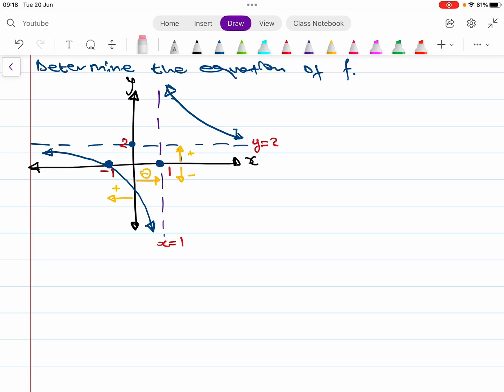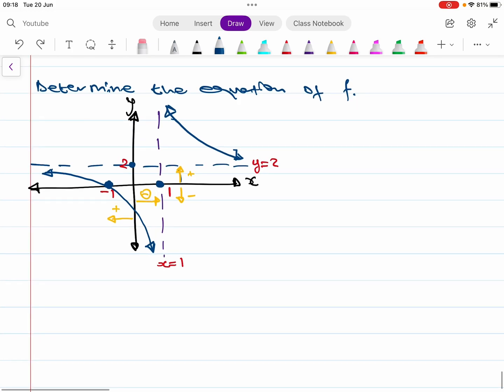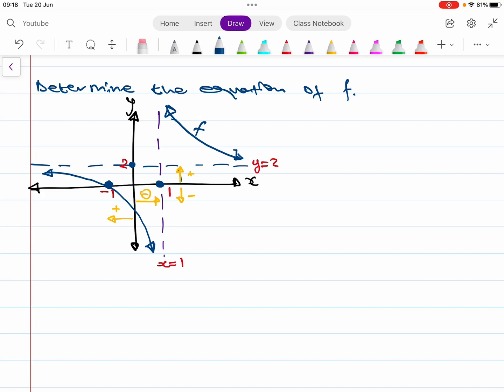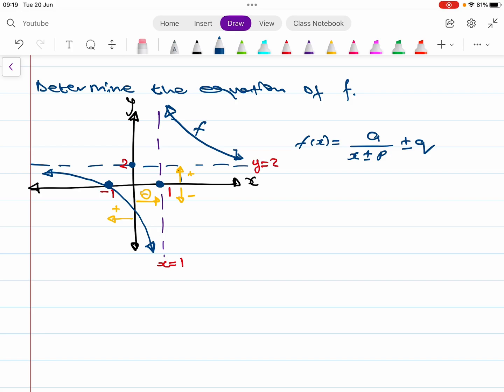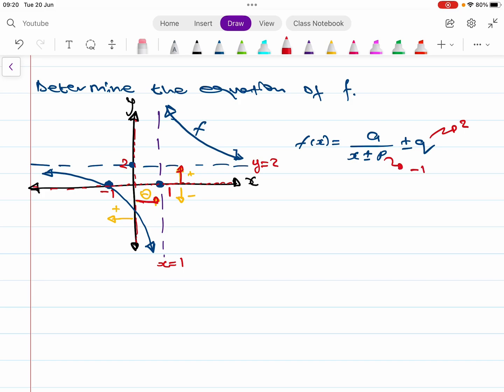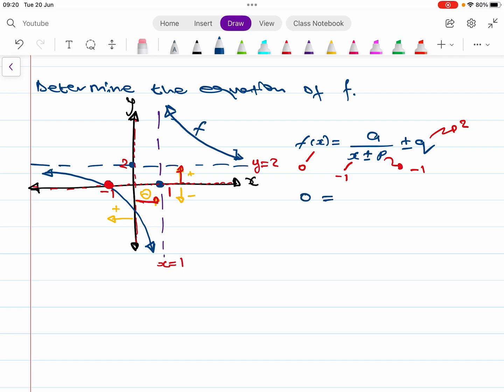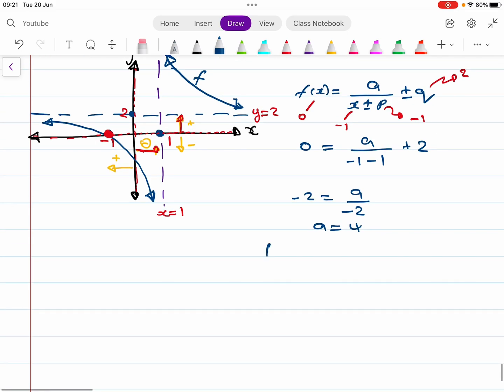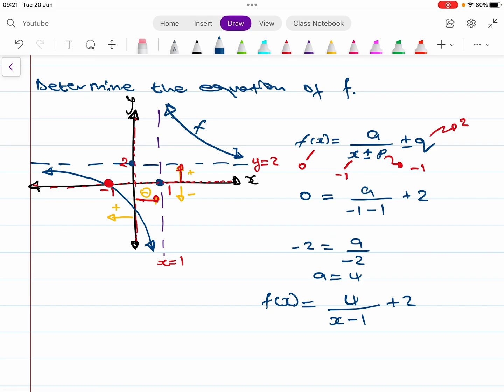Determine the equation of a hyperbolic function | 20 June 2023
Let’s learn how to determine the equation of a hyperbolic function.